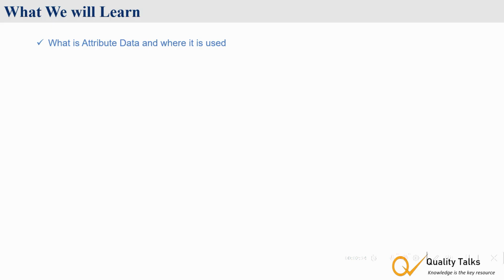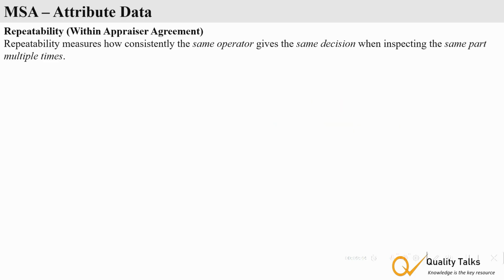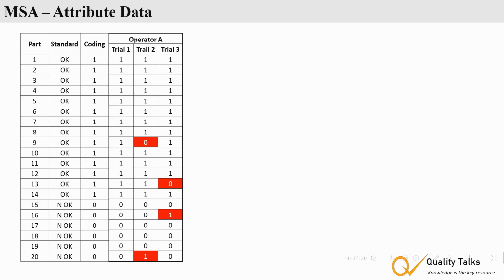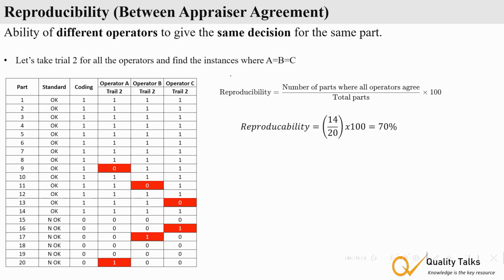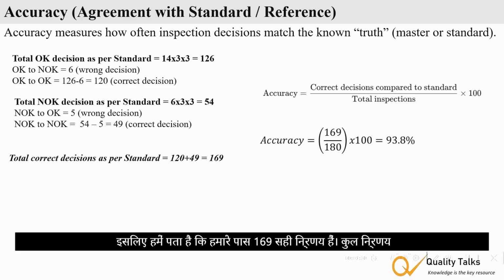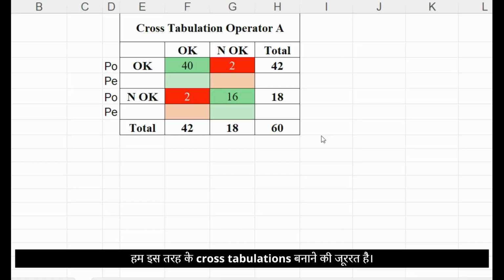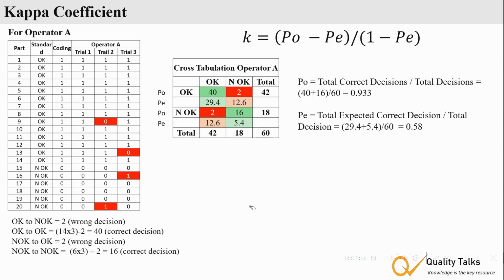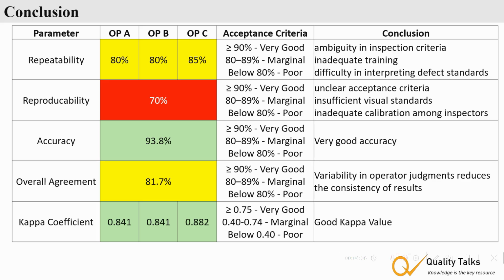MSA Attribute Data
Measurement System Analysis (MSA) for Attribute Data is one of the most critical—and most misunderstood—topics in Quality and Manufacturing.

In this video, you will learn Attribute MSA step by step using a real-world industry example, including actual calculations and result interpretation, so you can confidently apply it in your organization.

This training focuses on practical understanding, not just formulas.

🔹 What Attribute Data is and where it is used in industry
🔹 Common measurement and inspection errors in attribute data
🔹 Correct data collection process for Attribute MSA
🔹 Step-by-step calculation of:
Repeatability
Reproducibility
Accuracy
Overall Agreement
Kappa Coefficient
🔹 Attribute MSA explained using a real industry case study
🔹 How to interpret MSA results and decide next actions

✔️ Quality Engineers & Managers
✔️ Supplier Quality & Incoming Inspection Teams
✔️ Manufacturing & Production Engineers
✔️ Six Sigma Green Belt & Black Belt professionals
✔️ Anyone involved in inspection, audits, or quality decision-making